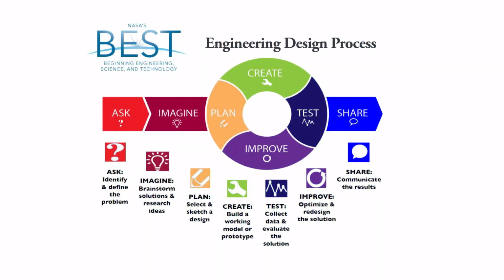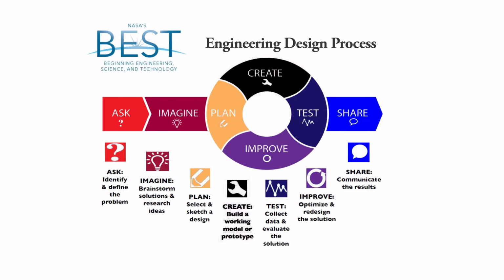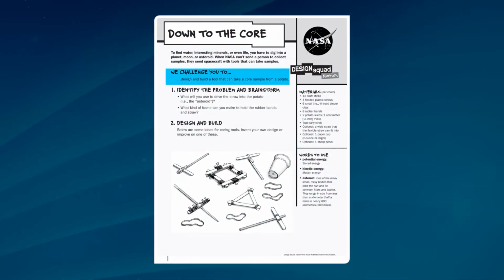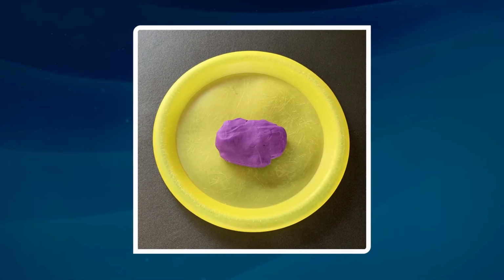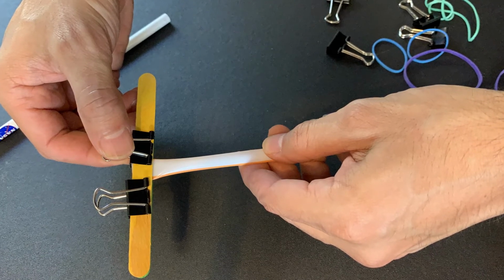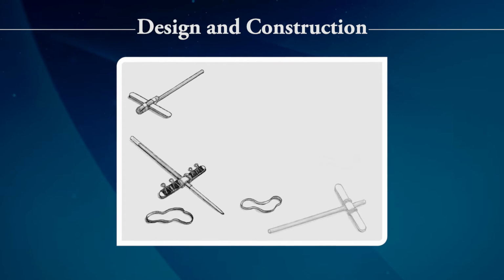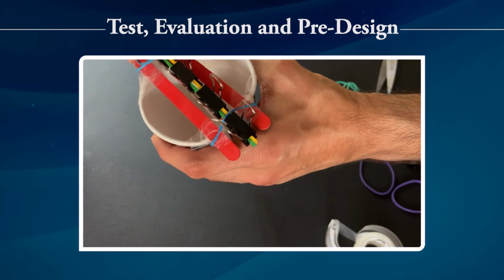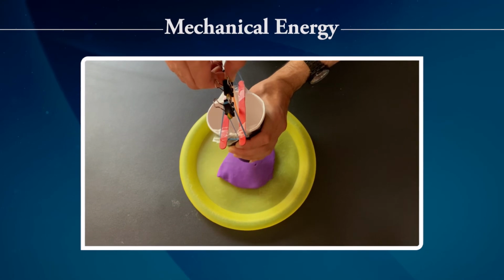Core, [English]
Science & Engineering Practices: Core, [English]:

NGSS: Apply scientific ideas or principles to design, construct, and test a design of an object, tool, process or system. (MS-PS3-3)

To find water, interesting minerals, or even life, you have to dig into a planet, moon, or asteroid. When NASA can’t send a person to collect samples, they send spacecraft with tools that can take samples.  In this NASA Quick-Bits video, we challenge you design and build a tool that can take a core sample from a potato.